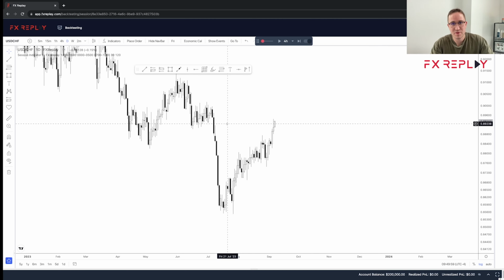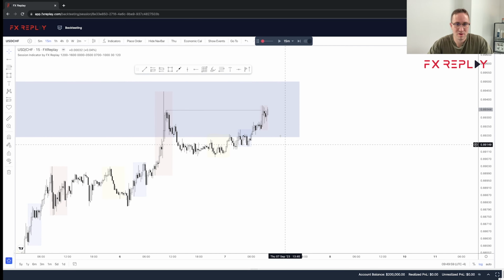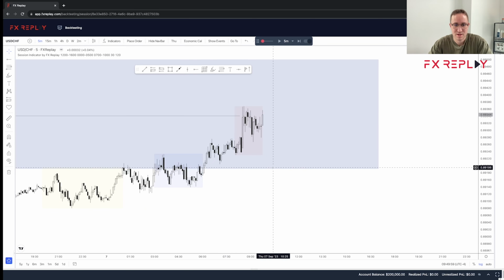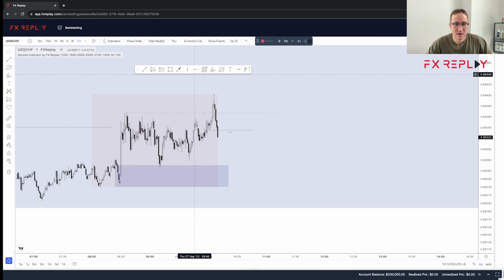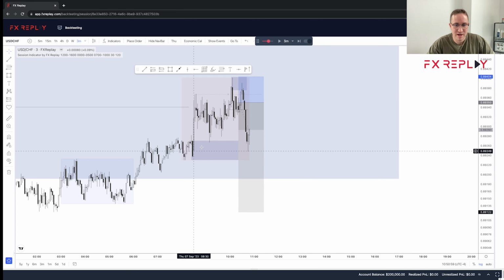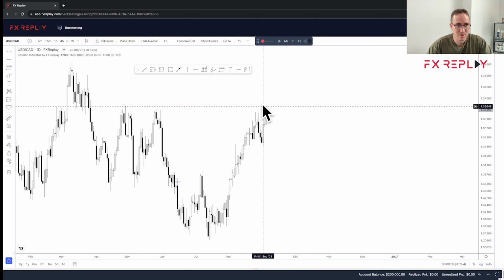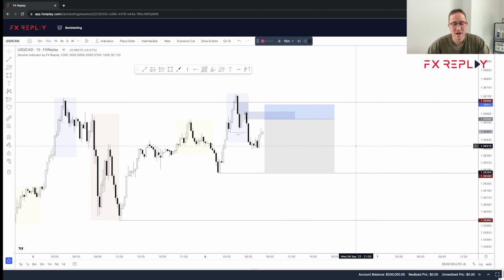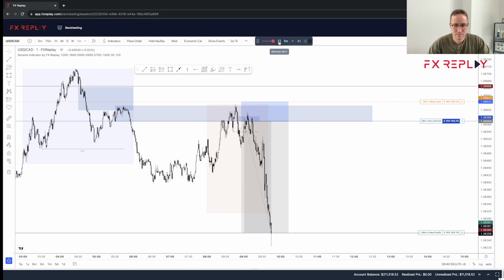BACKTESTING EASY SMC / TRADING STRATEGY | FX REPLAY